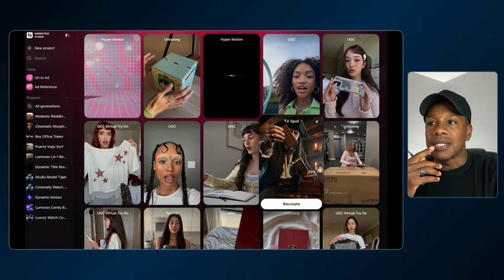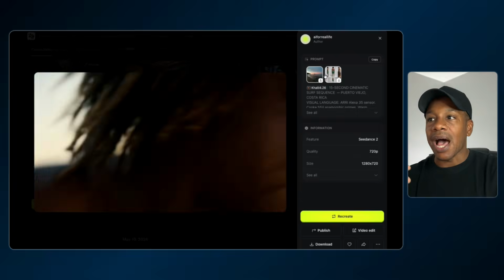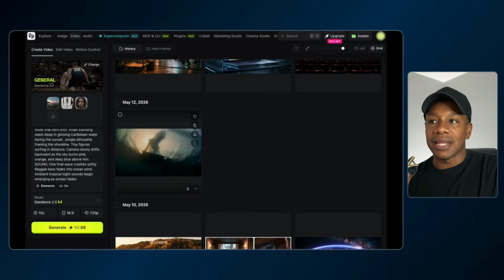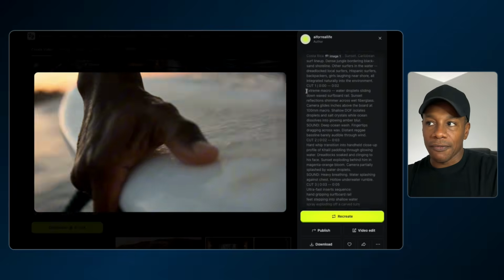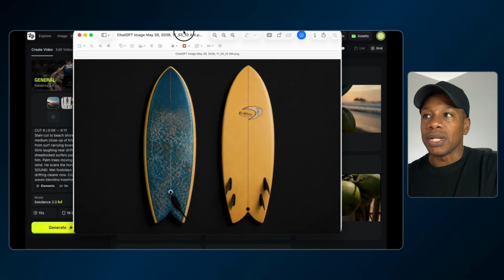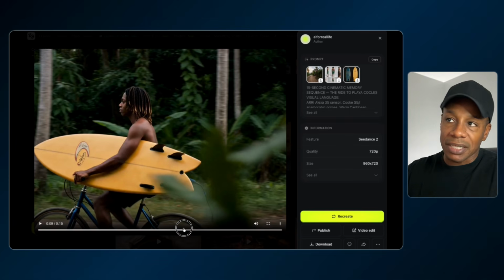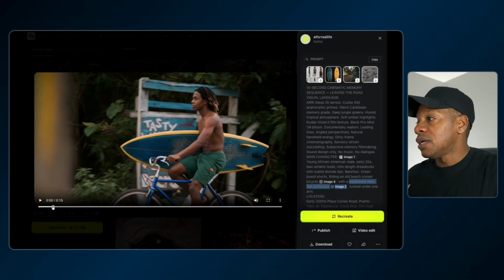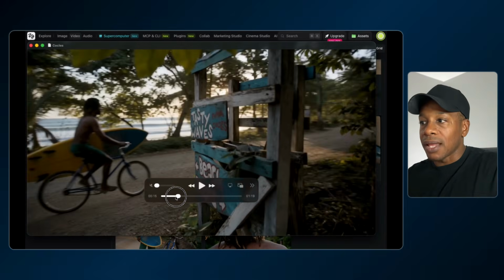I Stopped Prompting AI Videos Like Everyone Else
AI video prompting finally clicked for me after testing Higgsfield Marketing Studio and Seedance 2.0 on a real filmmaking sequence. This is the behind-the-scenes workflow that helped me stop thinking in prompts and start thinking in cinematic story beats.

I used this process to build a short montage sequence from my project, The Life of the Lazy Mon, and in this breakdown I walk through what worked, what failed, and why the prompt structure changed how I think about AI video.

In this video I cover:

Why some AI videos feel cinematic and others still feel like AI
How Higgsfield Marketing Studio's TV Spot structure became a storytelling framework
How I used ChatGPT to break down and rebuild the prompt
Why visual language, character references, location references, and time segments matter
The surfboard and bike continuity mistakes that showed me what the model actually pays attention to
How I use a generate, analyze, fix workflow for real AI filmmaking projects
Why this works best for montages, transitions, and compressed story moments
If you want to go deeper into the full prompt structure, film bible workflow, and shot-by-shot breakdown, I’ll be expanding this inside the Skool community and sharing more resources through the newsletter.

⏱️ CHAPTERS

0:00 Why This Video Is About Process
0:21 Why AI Videos Still Feel Like AI
1:01 What This Video Will Break Down
1:25 Taking You Behind the Scenes
2:26 The One Prompt Clip That Started It
3:03 Higgsfield Marketing Studio Changed the Direction
3:51 The 15 Second Storytelling Problem
4:34 Rebuilding the TV Spot Prompt
5:30 Why the First Generations Felt Wrong
6:00 Moving the Framework Into Seedance 2.0
6:55 Turning One Clip Into a Montage Test
7:28 Breaking Down the Prompt Framework
7:48 Visual Language and the Film Bible
8:33 Character and Location References
9:00 Time Segments and Micro Story Beats
10:05 The Surfboard Reference Mistake
11:11 How One Word Changed the Whole Shot
12:34 Using Product Shots for Continuity
13:24 The Fin Problem and What Failed
14:04 Cropping Around AI Mistakes
15:03 Detail vs Easier Generations
15:31 Continuity Problems Across Shots
16:02 Color Grading and Problem Solving
16:31 The Generate Analyze Fix Workflow
17:25 Where This Montage Method Works Best
17:54 Why This Changed How I Prompt Video
18:40 Full Workflow in the Skool Community